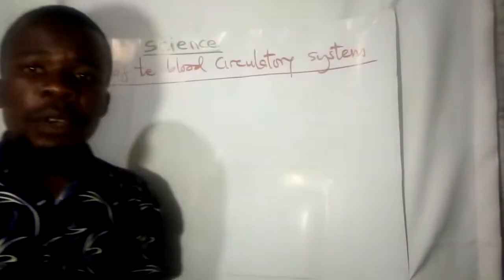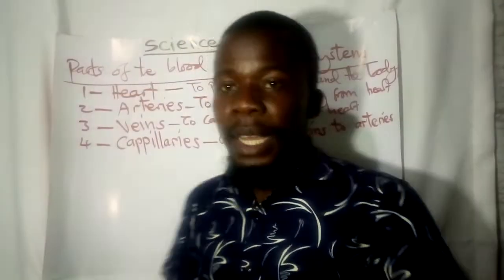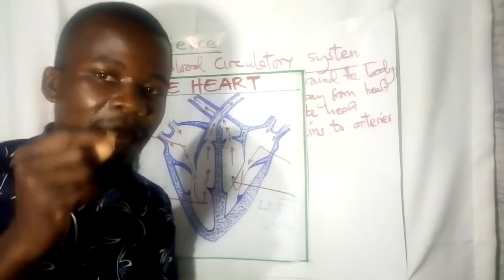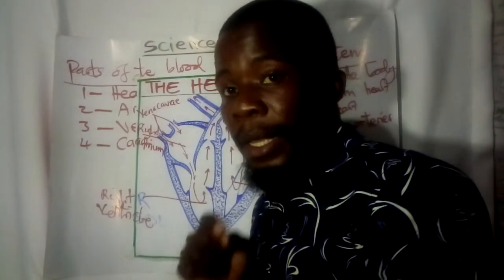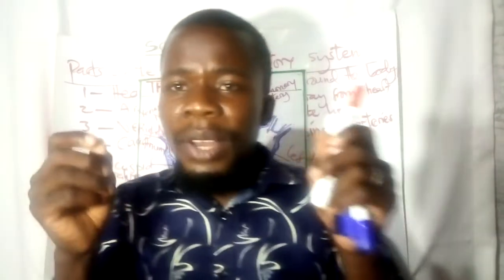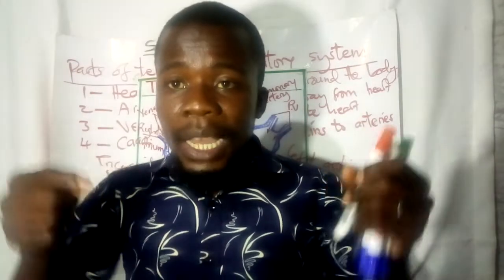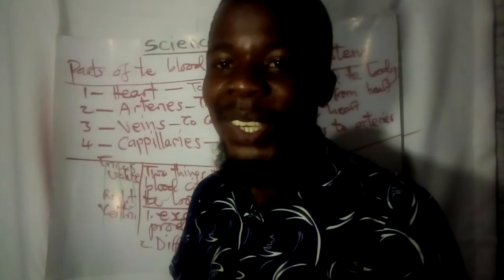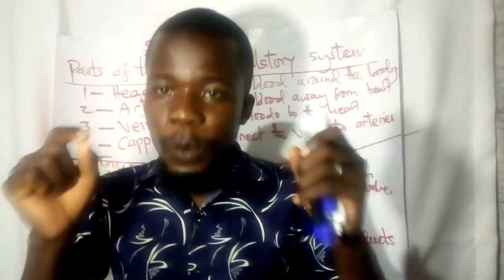STD-8 SCIENCE & TECH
In this video, we are revising standard 8 work; The Human Blood Circulatory System. We were asked to do this topic by some parents whose children will be writing their PSLC Exams just in a week from now.